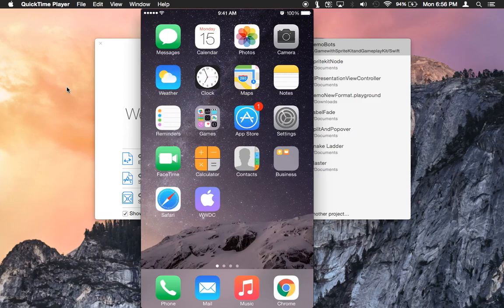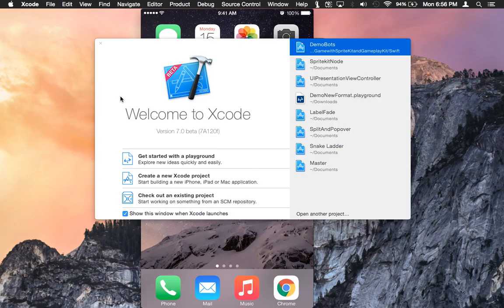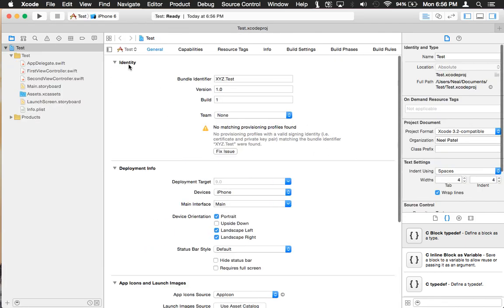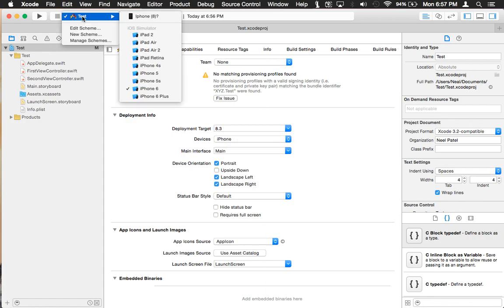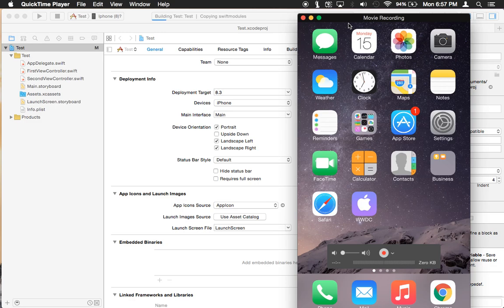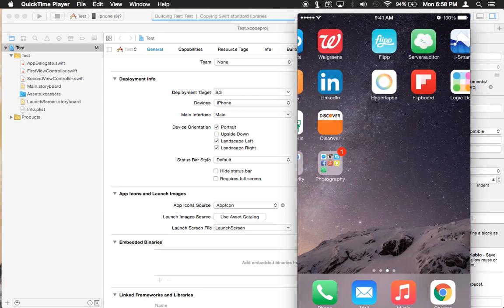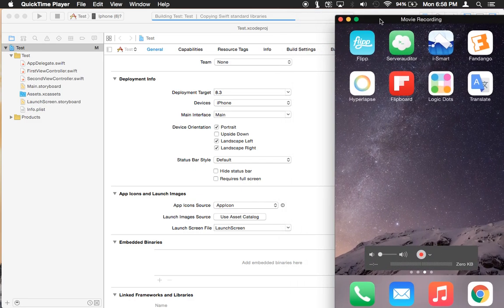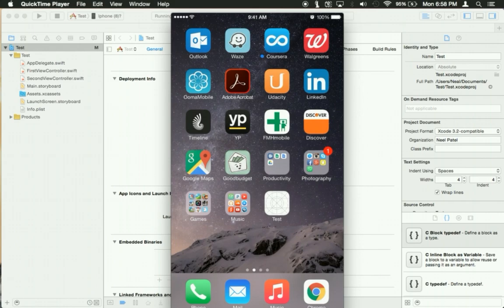How to run your iOS app on Physical device - Xcode 7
If you are installing app on your app first time you will have to approve the account from iPhone
You have to authenticate your login credentials going on your iPhone General - Look for Device management or profile  - approve your developer account.